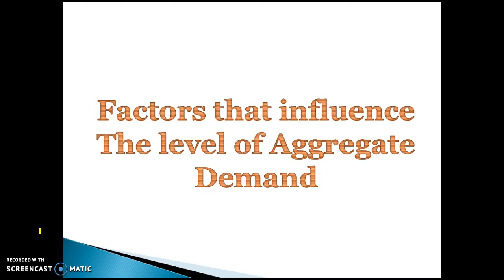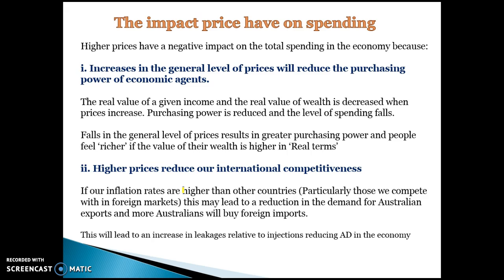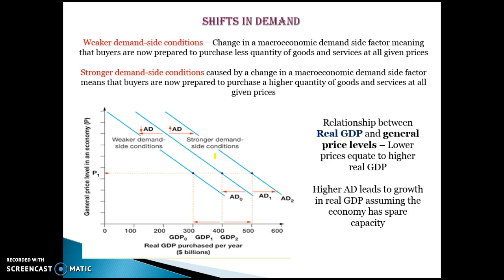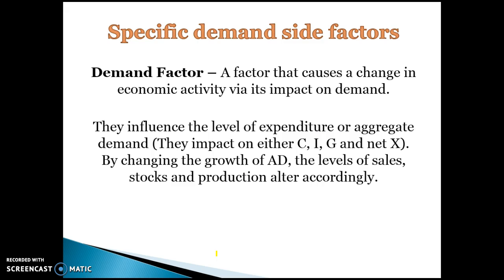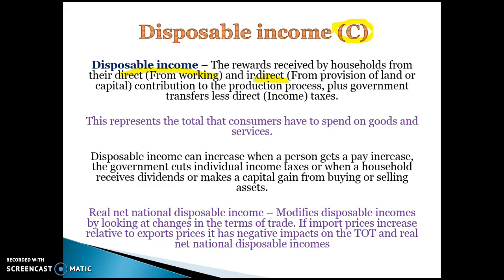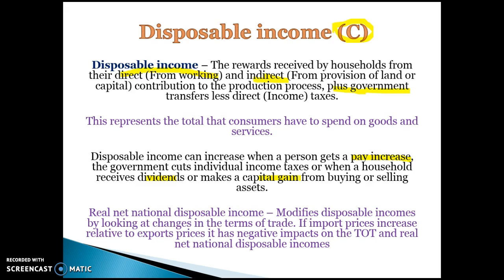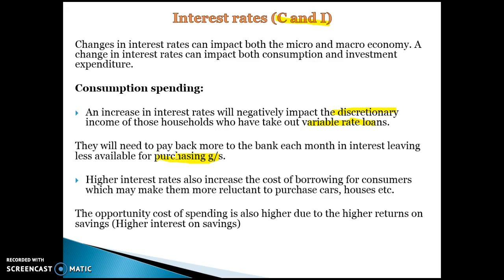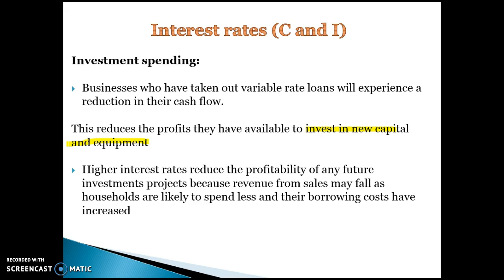Mr Crowe - Disposable income and interest rates